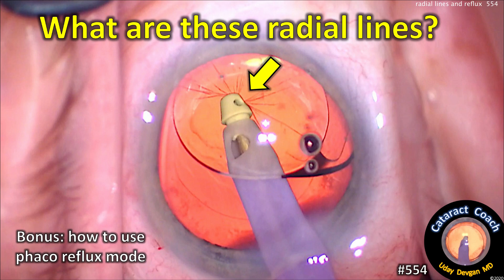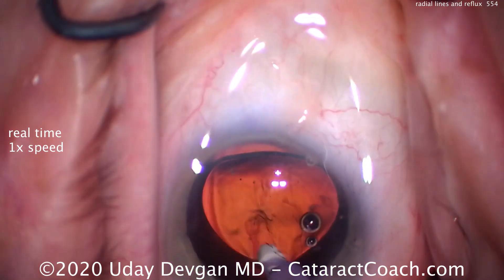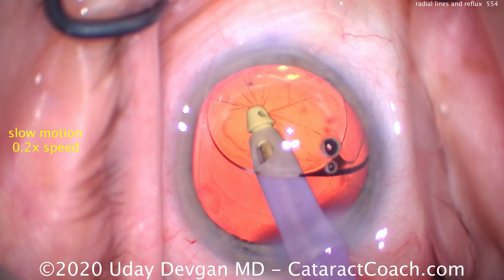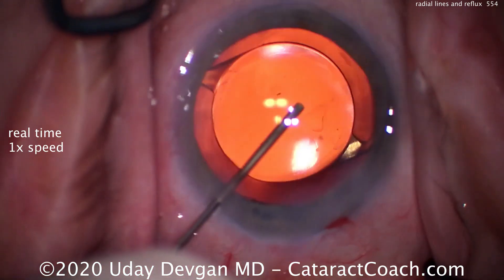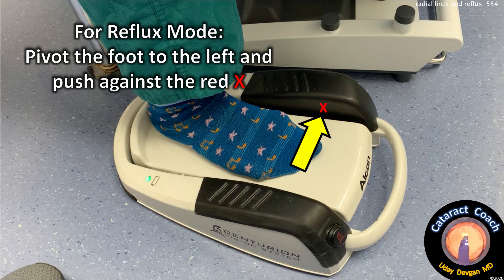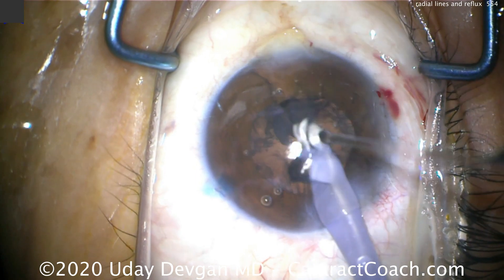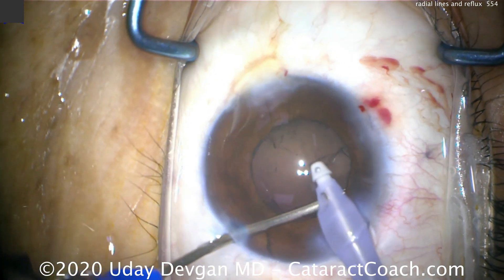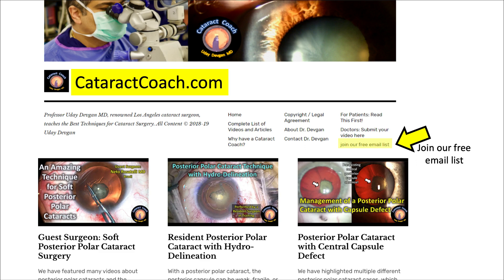What are these radial lines seen in Cataract Surgery? And what is Reflux Mode?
These lines are the posterior capsule which has found its way into the suction port of the I/A probe. We need to immediately stop the suction and also go into reflux mode. This will cause the peristaltic pump to spin backwards and reflux fluid back into the eye, which will then easily and safely release the posterior capsule.

In most phaco machines, reflux mode is activated by pivoting the foot and pushing against the left button, marked with a red X in the video.